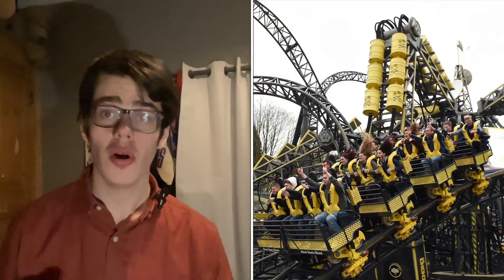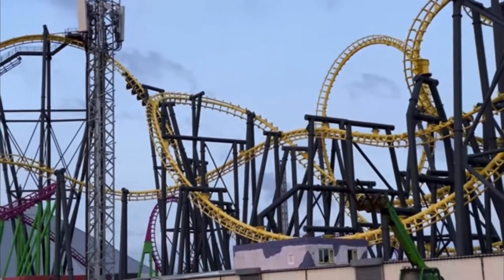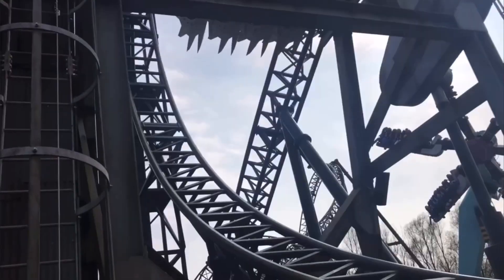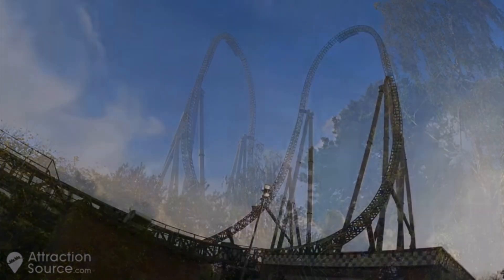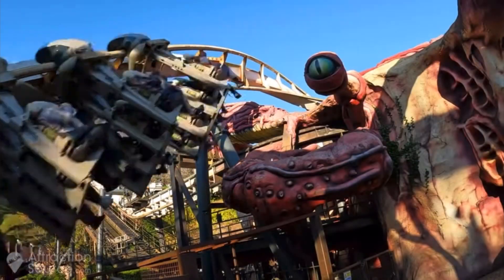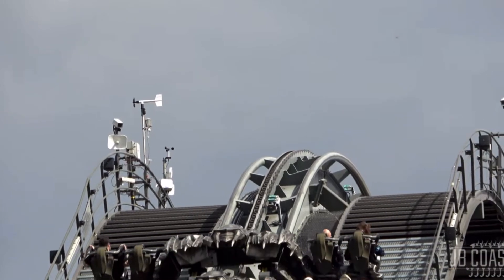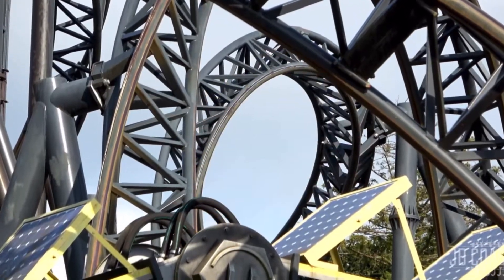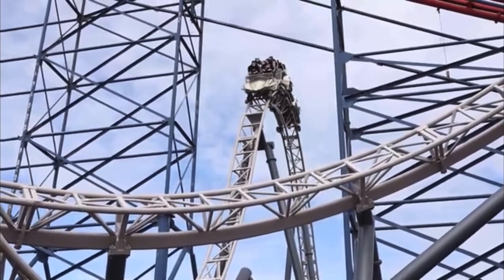Top 10 Roller Coasters in the Uk - What are the best coasters in 2024? (January 2024)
Hello and welcome to Parkessent! In todays video I will be counting down the top 10 roller coasters in the uk. From theme park giants such as Alton Towers and Thorpe Park to lesser known parks like Oakwood, the Uk is home to some fantastic attractions making this list difficult to make.

Hello, you appear to have stumbled across our humble channel. We post vlogs, top 10s and clips from the parks we visit amongst other things. Our vlogs are chaotically thrown together with plenty of funny moments to make you laugh.